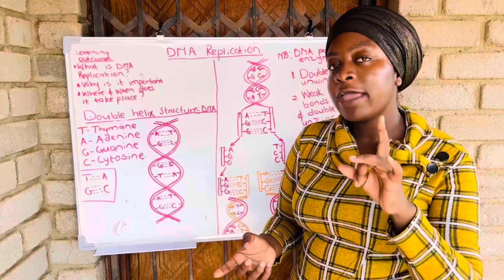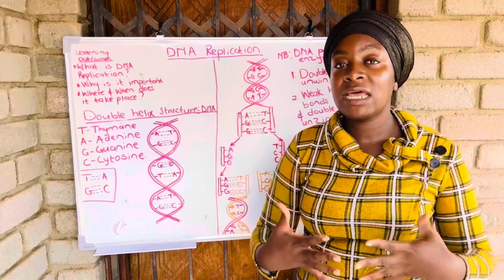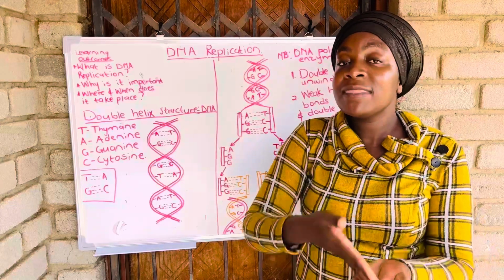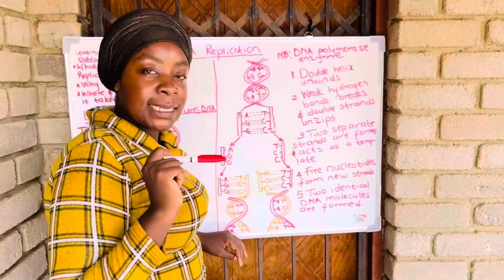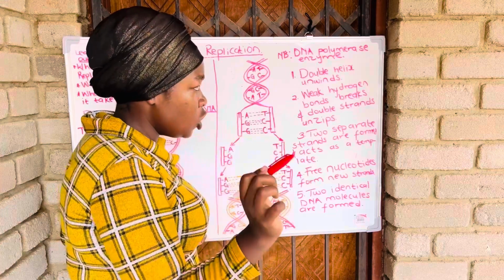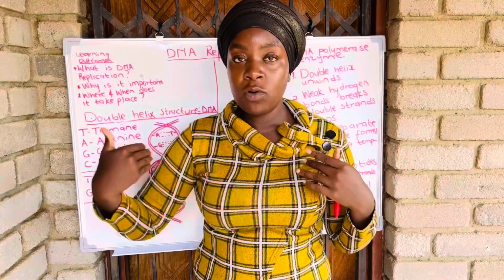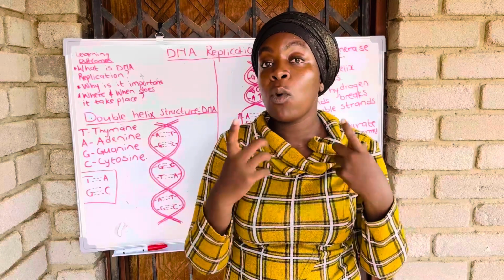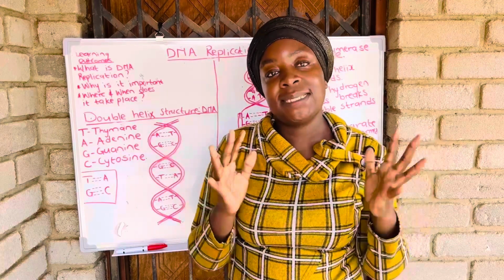DNA Replication || Grade 12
In today’s lesson we are learning about DNA Replication, its significance, where and when it takes place, and the process of DNA replication